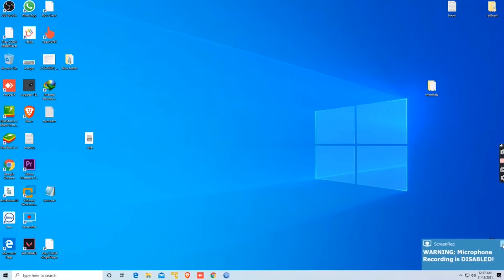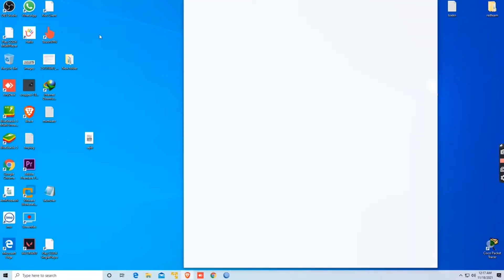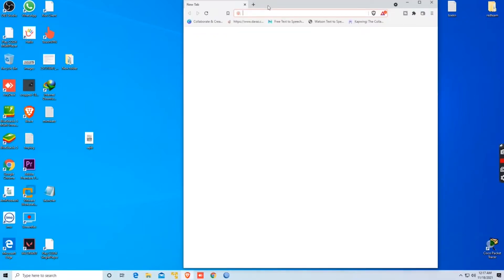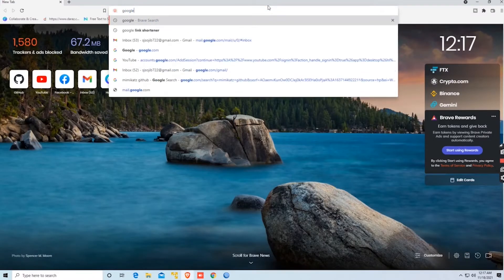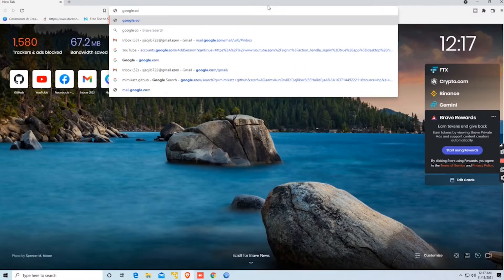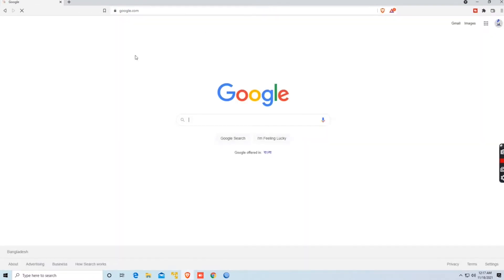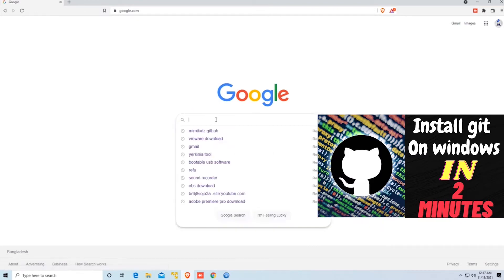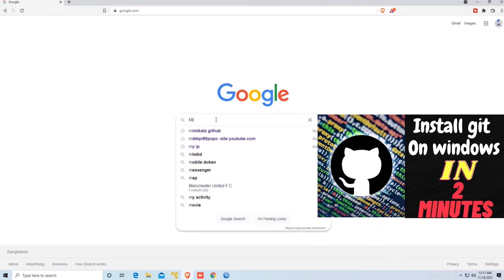What is Mimikatz explained|install mimikatz on windows|Toolnight|AxoSecurity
In this Video,I had tell you what is Mimikatz I had show you how we can Install Mimikatz in windows10 i also show you Powershell Command to See Antivirus Activities

About tool:-
Mimikatz is a leading post-exploitation tool that dumps passwords from memory, as well as hashes, PINs and Kerberos tickets.
Other useful attacks it enables are pass-the-hash,
pass-the-ticket or building Golden Kerberos tickets
.This makes post-exploitation lateral movement within a network easy for attackers.

Must Watch :-
poPo&t=21s

Channels-
why you need this video ,
What is Mimikatz
Install Mimikatz in Windows 10
Mimikatz

IN Future
AxoSecurity